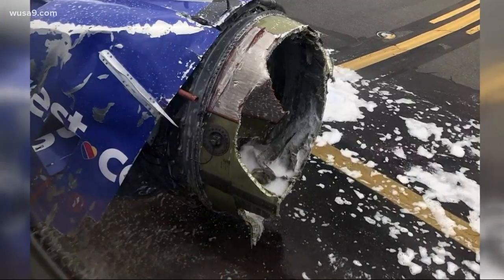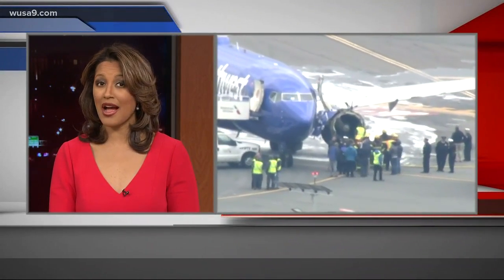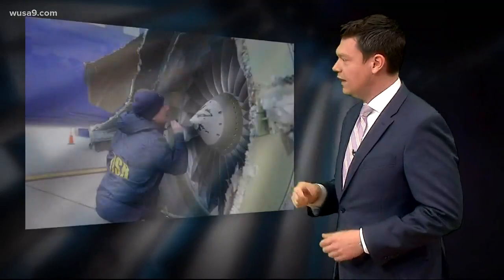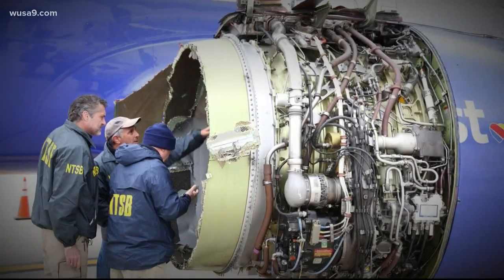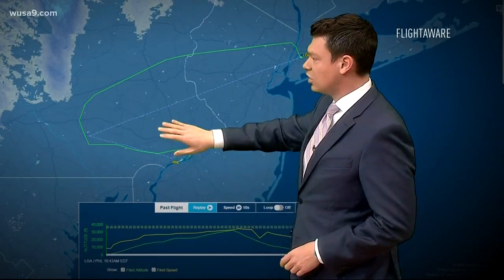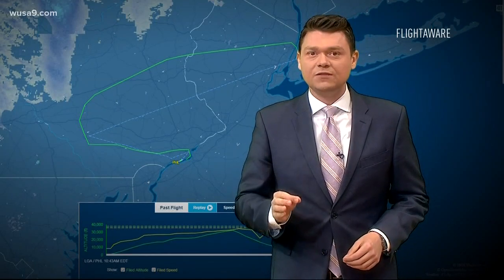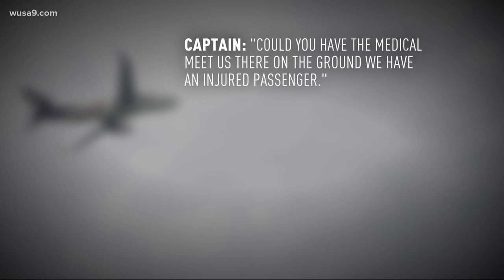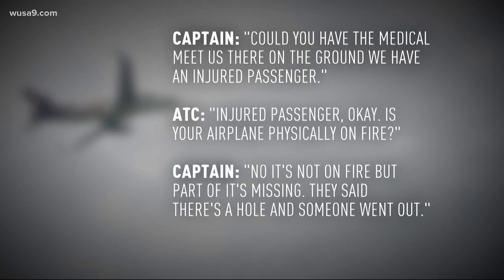NTSB releases new photos of damaged plane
There was a scare in the sky as a jet engine explodes mid-flight.